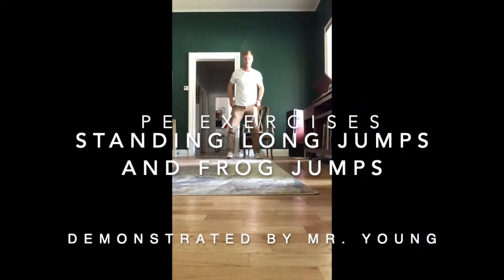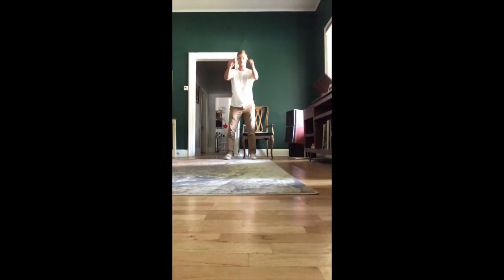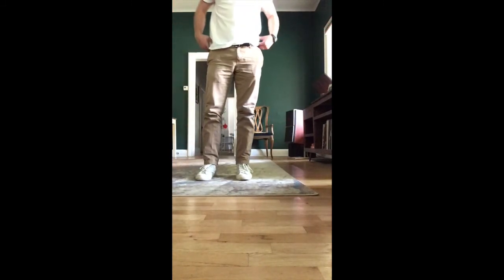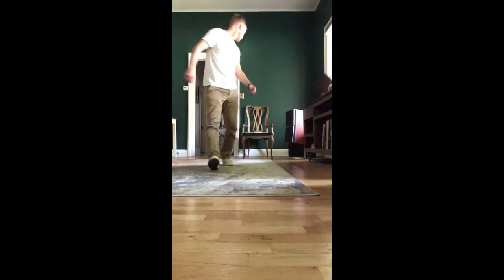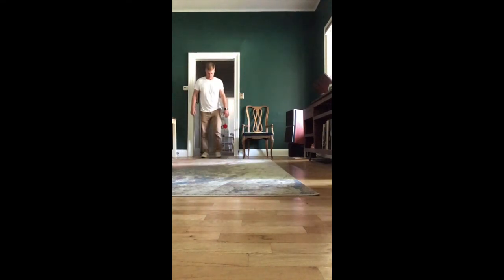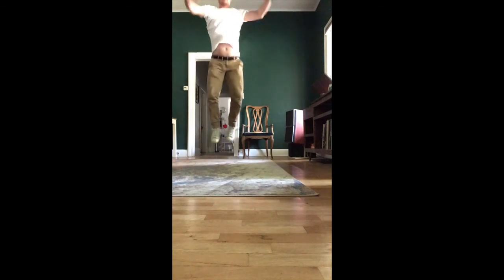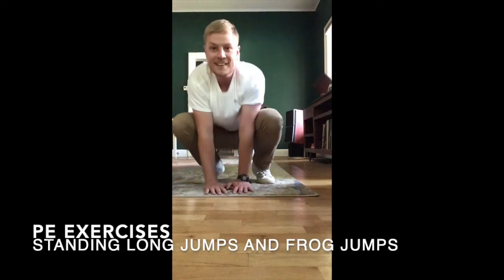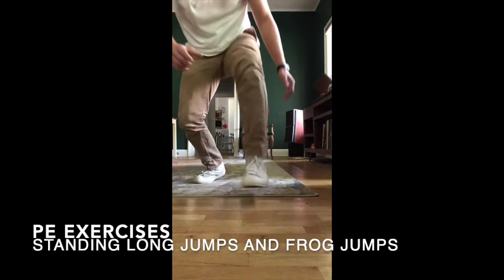Common PE Exercises Standing Long Jumps and Frog Jumps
Mr. Young demonstrates how to complete the PE exercises - standing long jumps (also referred to as broad jumps) and frog jumps.